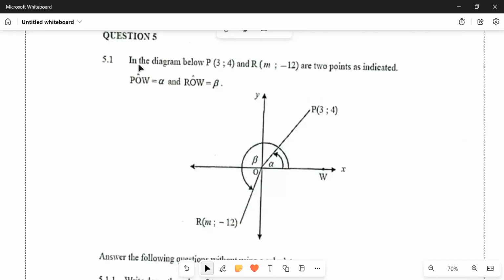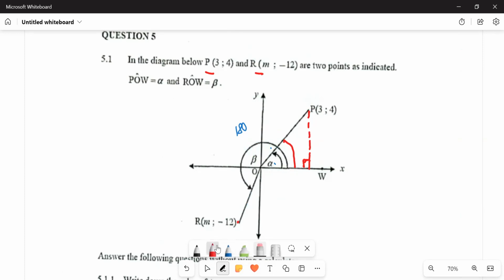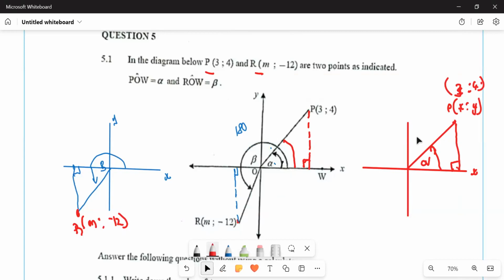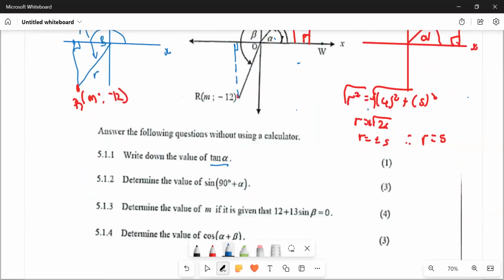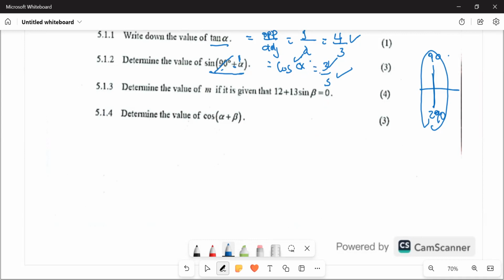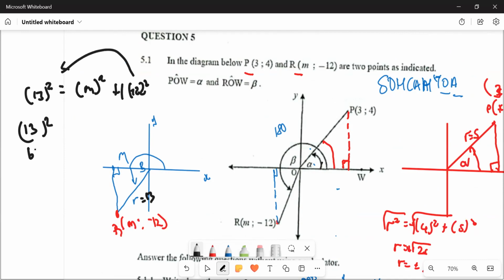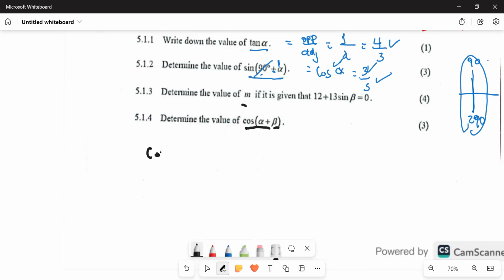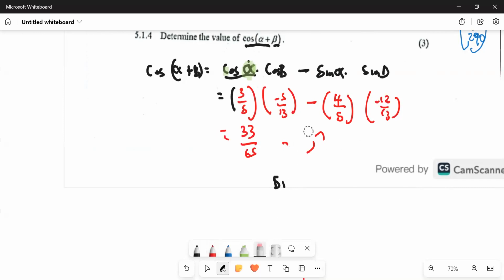Final exam prep P2. How to simplify trigonometry using the aid of a diagram.